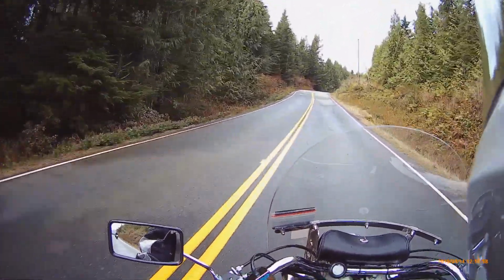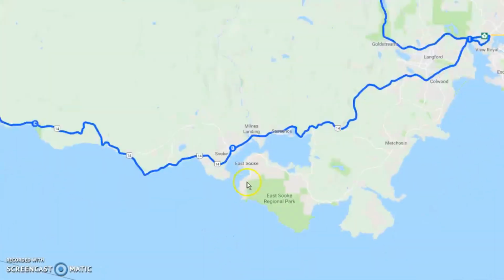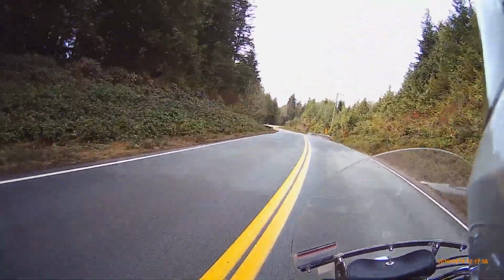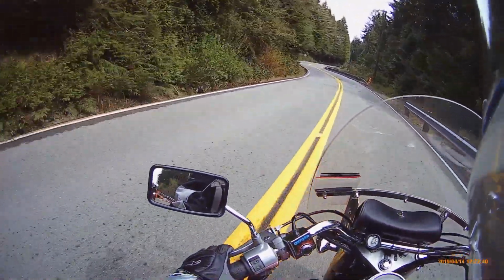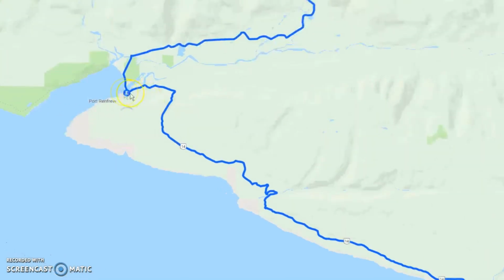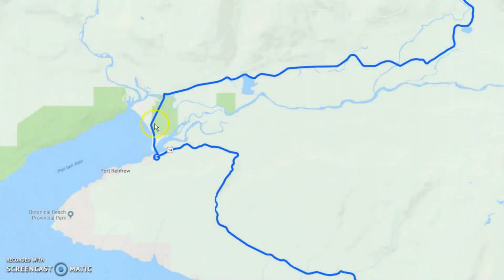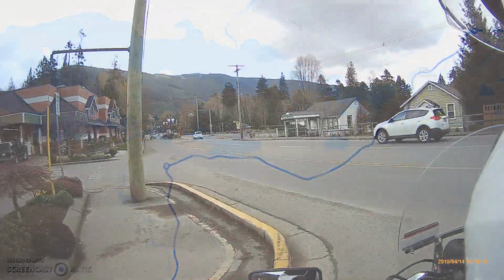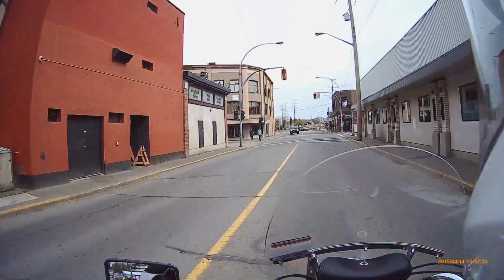Cowichan Loop Motorcycle Ride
Explanation of the Cowichan Loop for motorcycle riding.